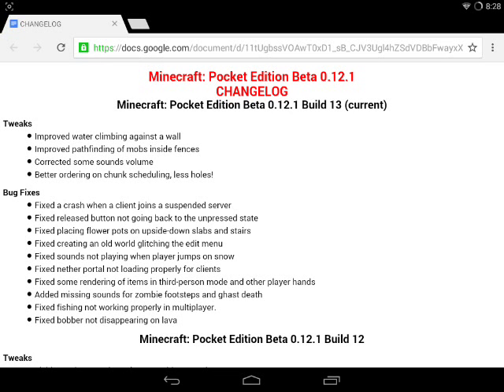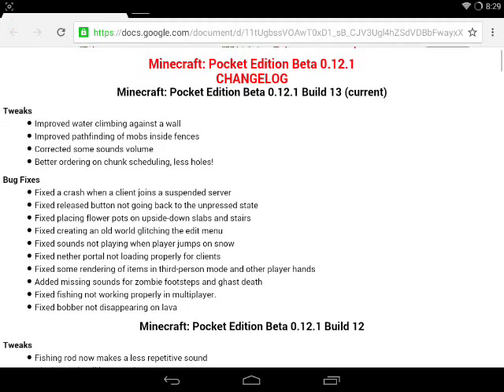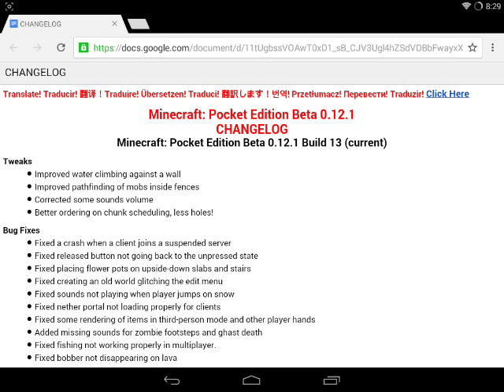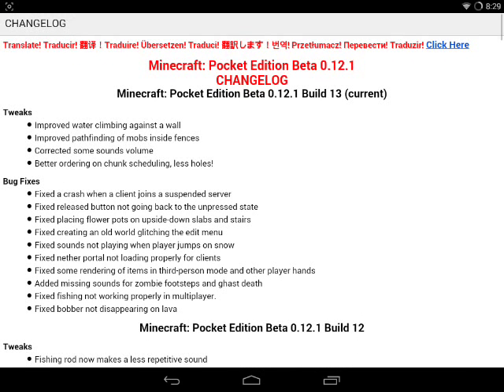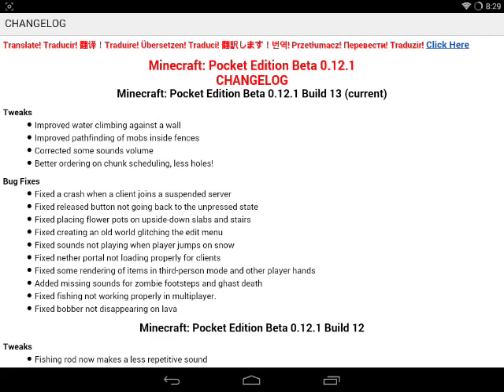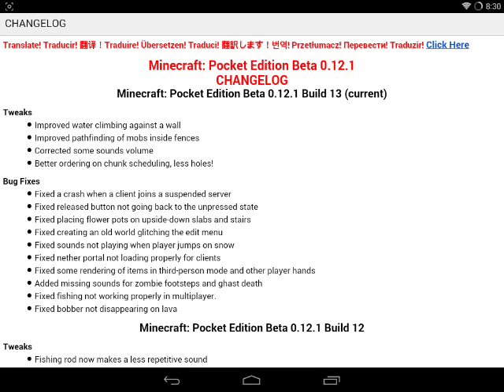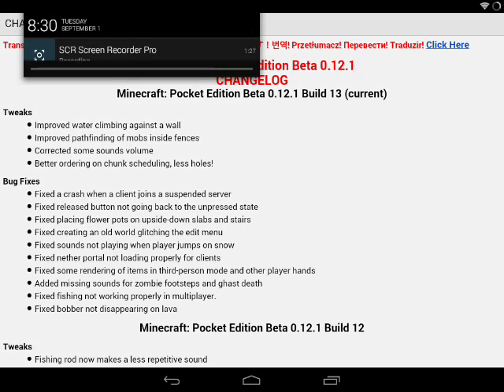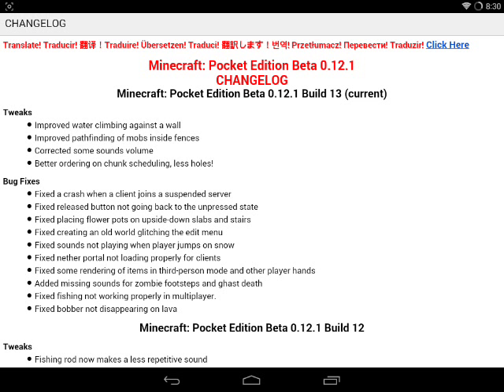ANOTHER FINAL BUILD? - Build 13 Changelog & Review! - Minecraft PE 0.12.0/0.12.1